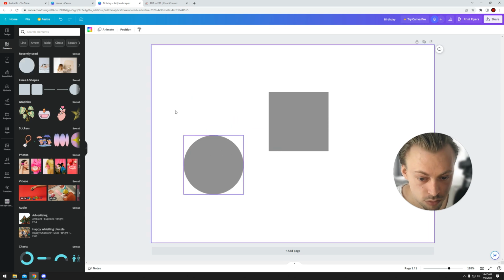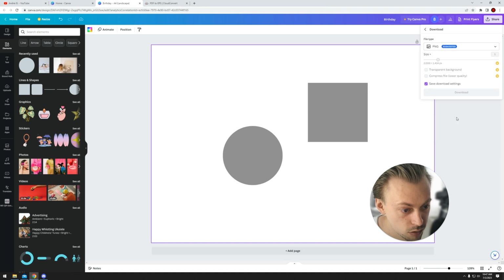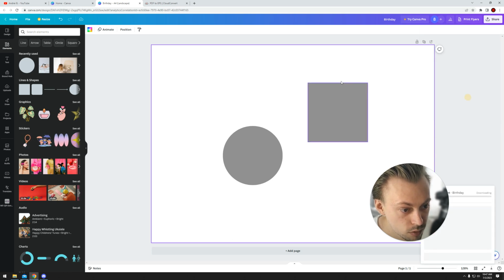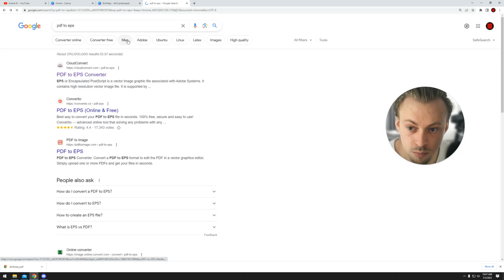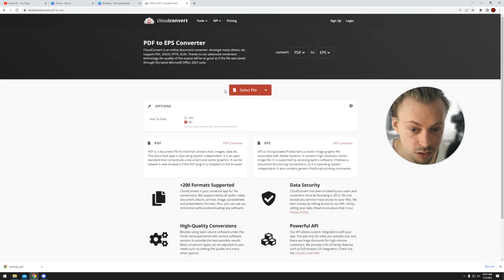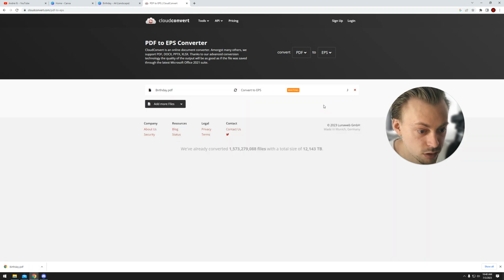How to export Canva Files as EPS